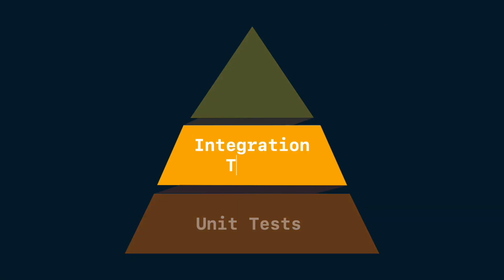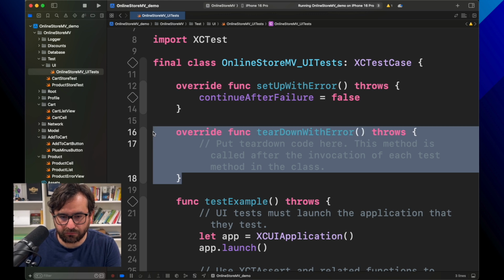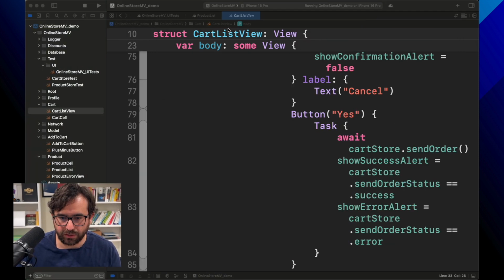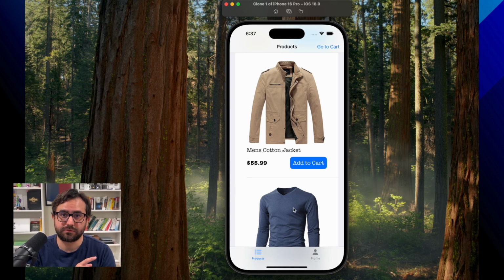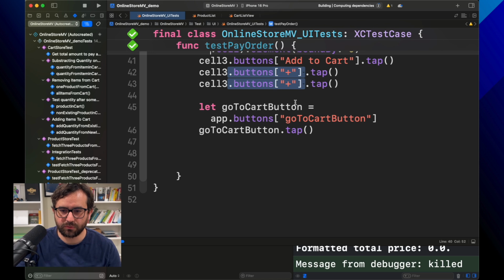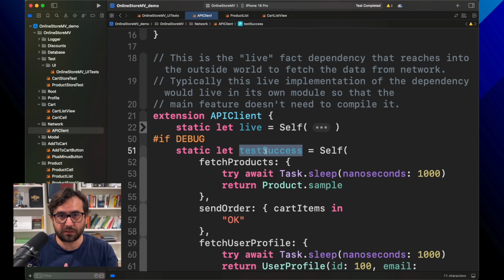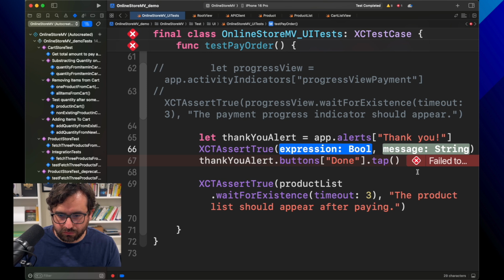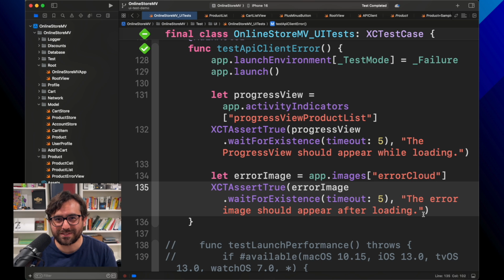Testing 101: What Are UI Tests & How to Write Them in Swift/iOS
In this episode of Testing 101, we explore UI tests and explain how they differ from other types of testing. While unit tests focus on individual components, UI tests ensure that the user interface behaves correctly as a whole.

I’ll walk you through a real-world demo, setting up a UI test in Xcode, simulating user actions, and making your tests more reliable by mocking a Web API call.

Content:
0:00 - Intro
3:02 - UI Test Target
6:11 - UI Test File from Template
7:22 - App Object
8:27 - Recording a UI Test
11:07 - Creating Identifiers
15:51 - waitForExistence
17:35 - ProgressView not detected
19:46 - Cells in UI Tests
23:18 - Labels as Identifiers
23:59 - Simulating user actions
26:41 - Recording UI sometimes fails.
29:10 - CartList’s Alerts and Views
32:09 - Fails in UI Test
34:00 - Mocking UI Test
42:25 - Fixing unexpected issue with alert
47:13 - UI Tests are expensive!
48:57 - BONUS: Testing Error Flows
50:00 - Outro